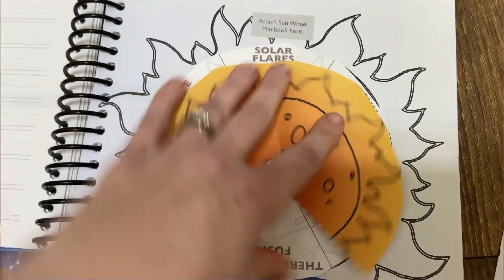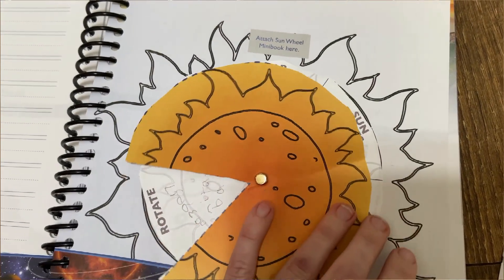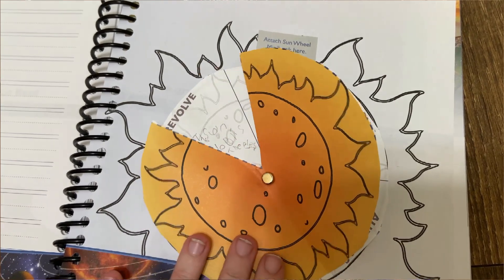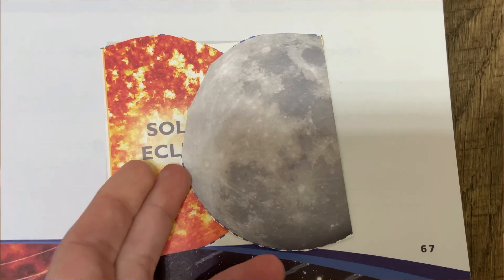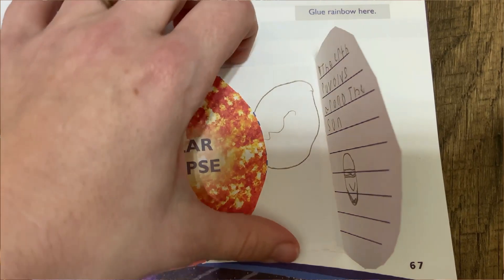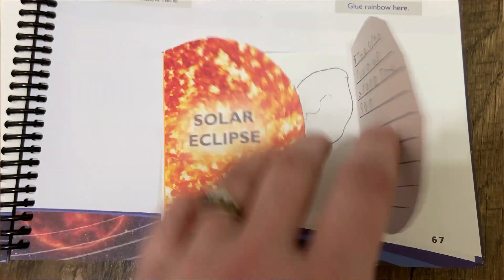UPDATED What You Need To Know About Apologia's Young Explorers Series || Homeschool Science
Today I’m sharing what you need to know about Apologia’s young explorers series. We are going to talk about which level to start with, how to schedule the curriculum, if I think the journals are worth it, and way more.